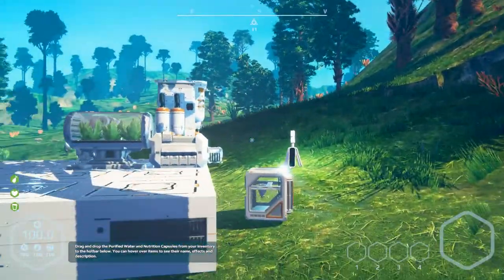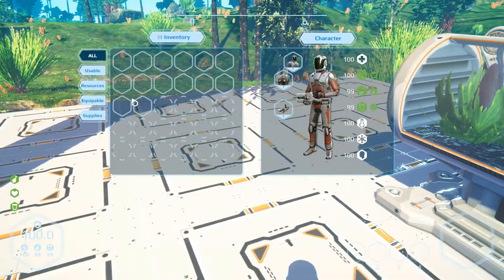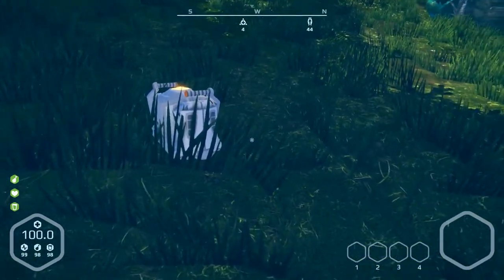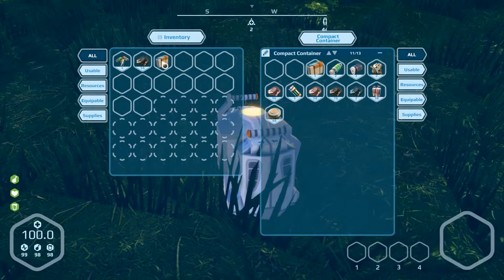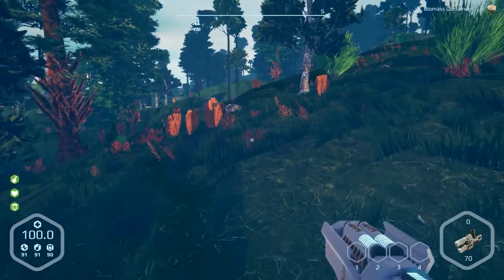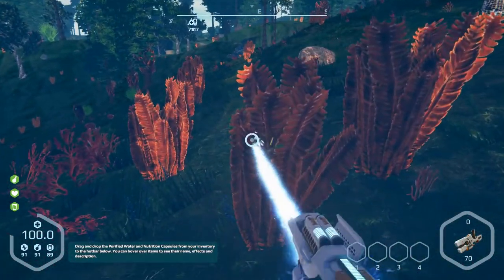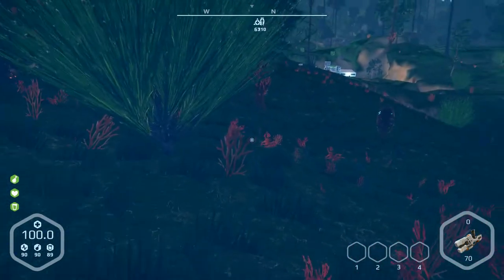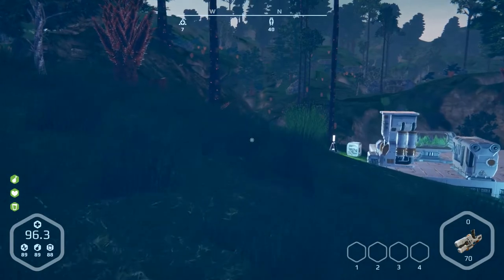Planet Nomads Alpha Version III Let's play part 11 English